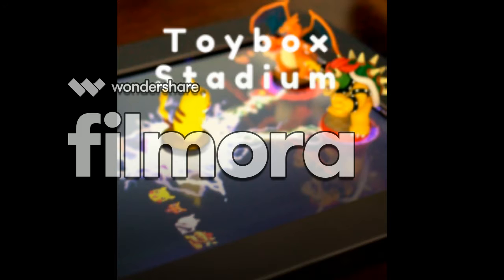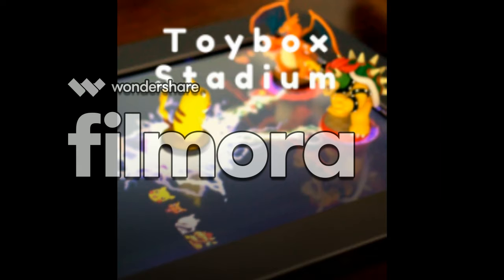Toybox Stadium Overview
Many of us remember a big box stuffed to the gut with toys. They were hours and hours upon hours of fun! Some of us have told stories, most of us battled with them, while many others collect them. And now, the PlayTable brings this fun experience with playing with toys, and brings it to life with the duke-it-out title, Toybox Stadium! What's incredible about the game is that it's super flexible! And any character with an NFC chip inside can easily be programmed into the game. It's built to recognize the billions and billions upon billions of Toys-To-Life figures already out on the market. Don't have any Toys-To-Life characters? Don't fret! The PlayTable can also recognize figures, miniatures, and other toys tagged with the Smart Sticker through PlayTable's incredible Smart Piece System.